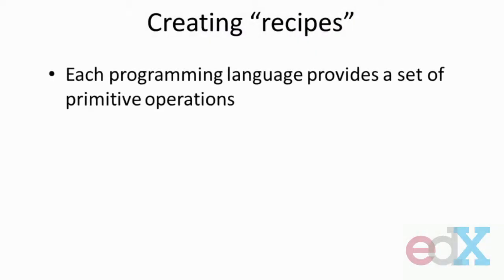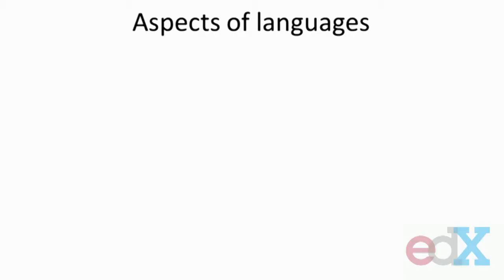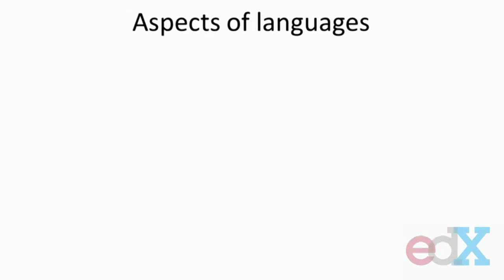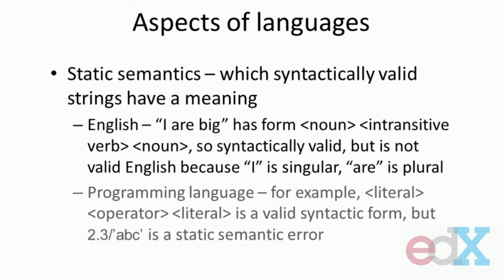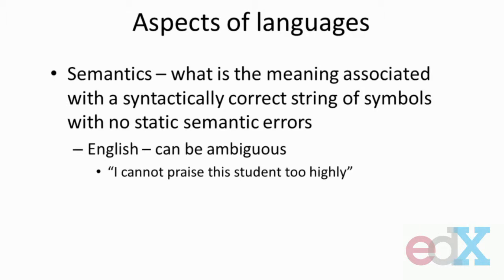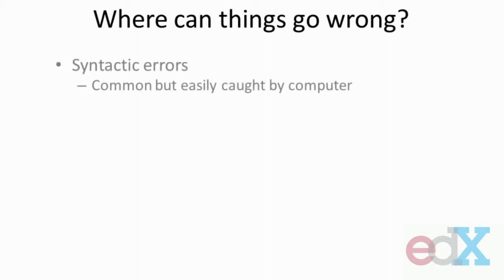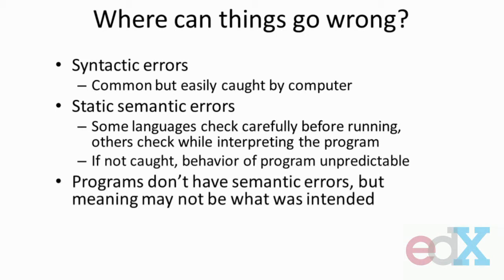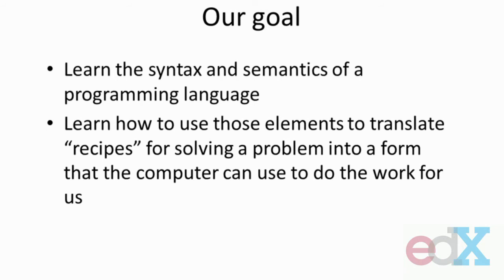Programming language characteristics M600XSP13 L1 4v3 100